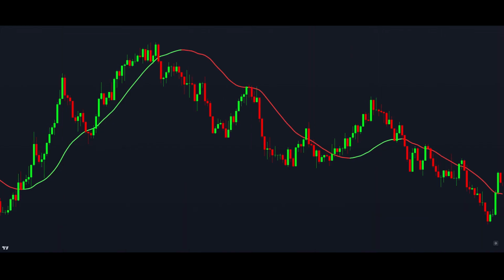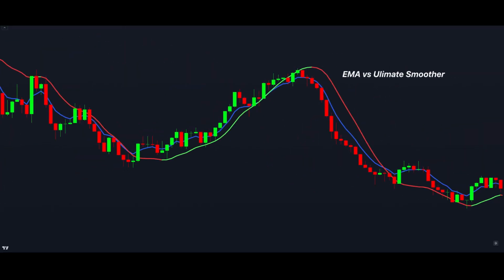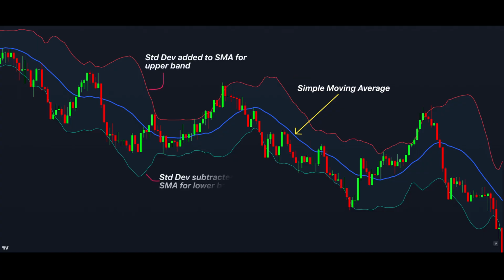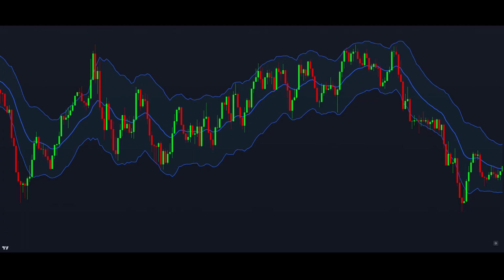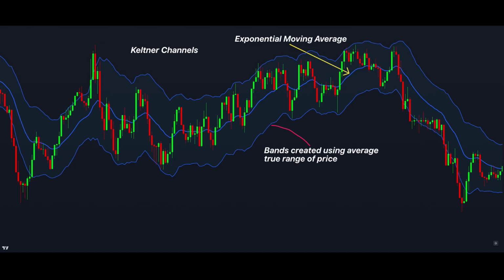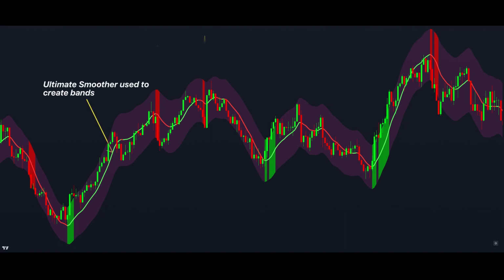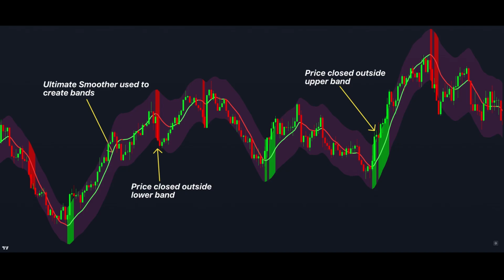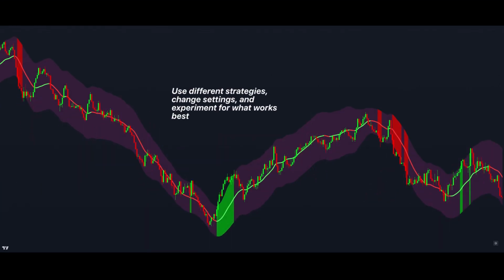NEW ULTIMATE Bands Indicator: Better than Bollinger, Keltner, and More?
Free Ultimate Bands Indicator for TradingView:
Use link to favorite indicator and then it will appear in your favorites where you can add it to chart

00:00 Better Moving Average
01:31 Bollinger Bands
02:17 Keltner Channels
02:55 Ultimate bands and Strategy

Today we're talking about a new indicator by John Ehlers called the ultimate smoother and ultimate band indicator. This indicator can replace bollinger bands and kelter channels for trading. The in built filter also provides an effective moving average that is more advanced than the exponential and simple moving average. In this video we'll go over the ultimate smoother, bollinger bands, kelter channels, and finally the ultimate bands and talk about strategies and how to use them effectively.